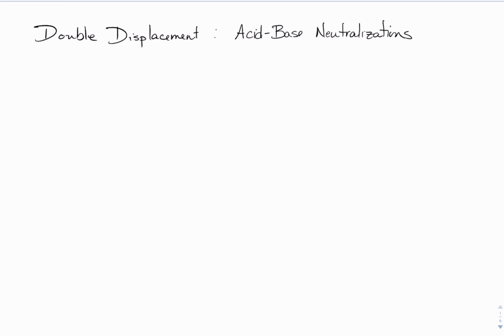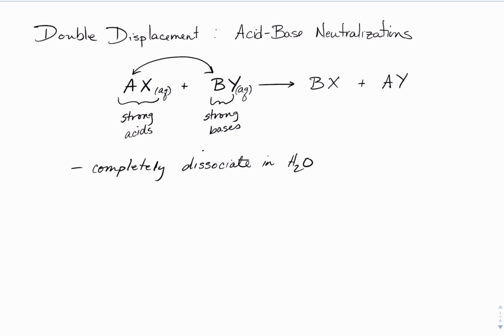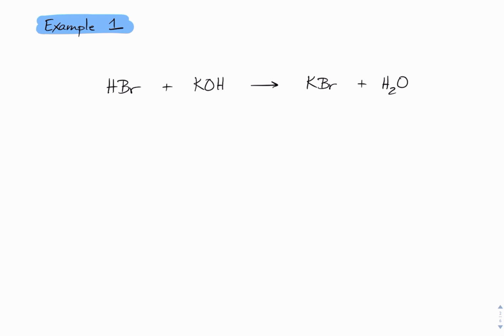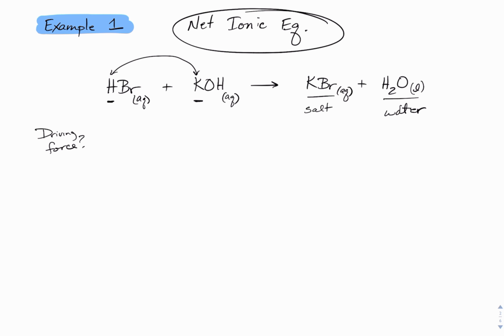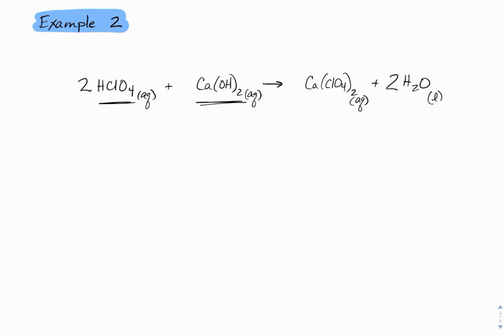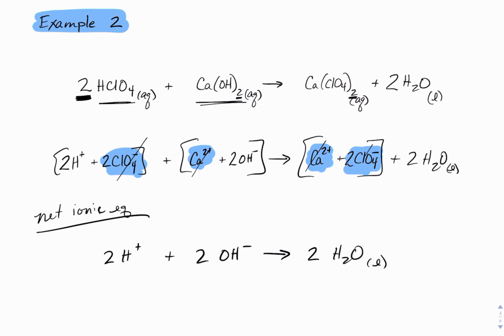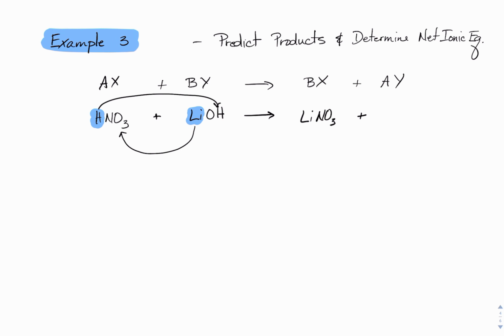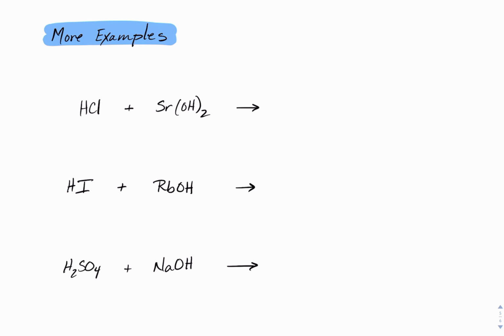Chapter 4 | Double Displacement Acid Base Neutralization